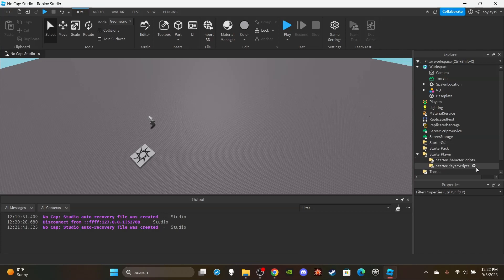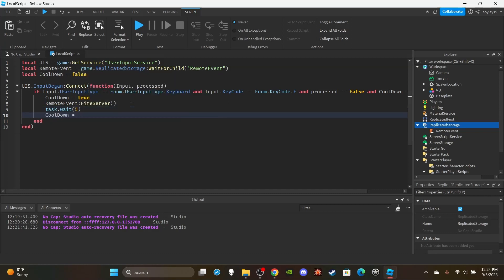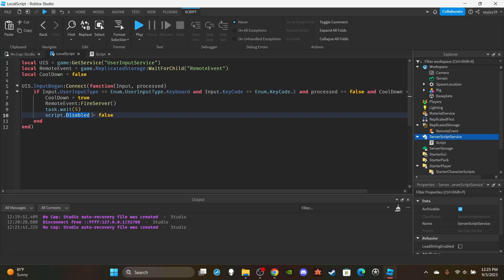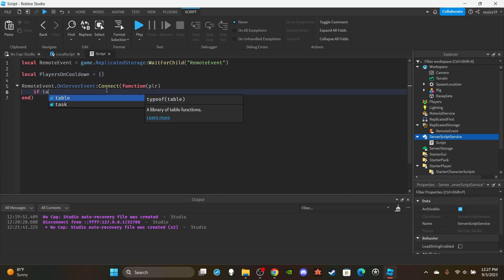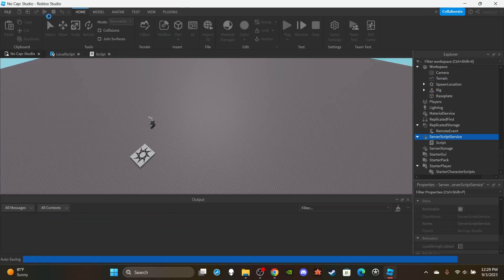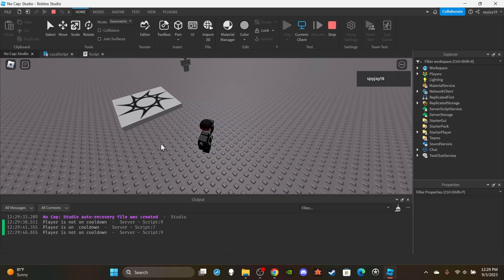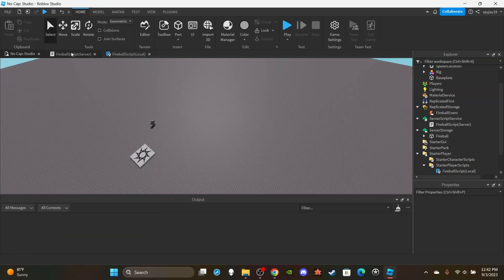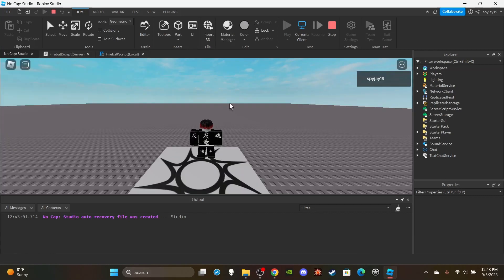How to make Cooldowns for Abiltiies/Skills in Roblox! (Roblox Studio Scripting Tutorial 2023)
Thumbnail Artist: mqac on Discord

-Shout out